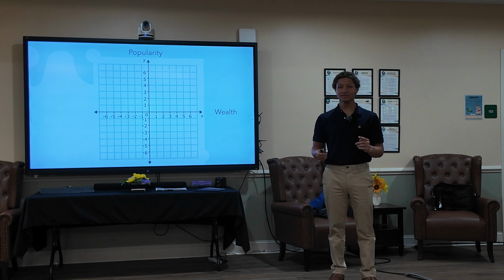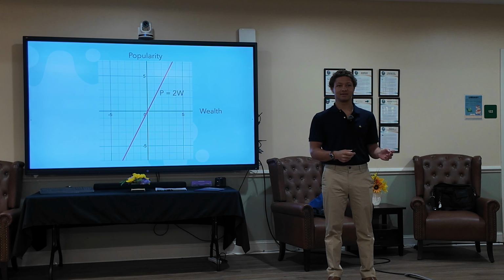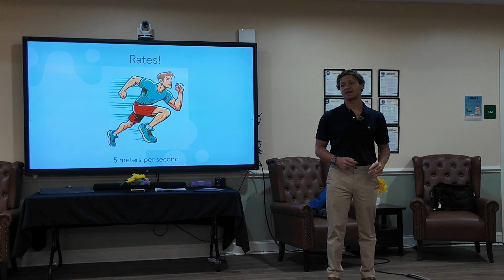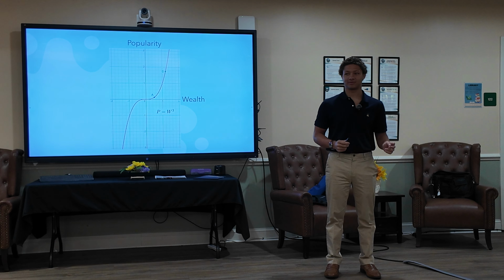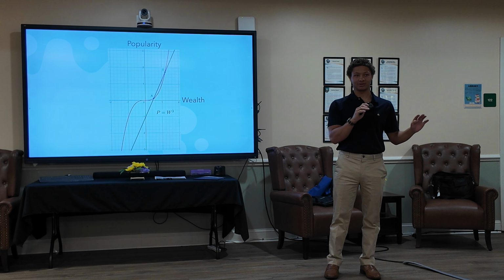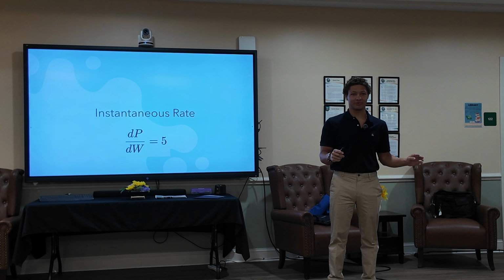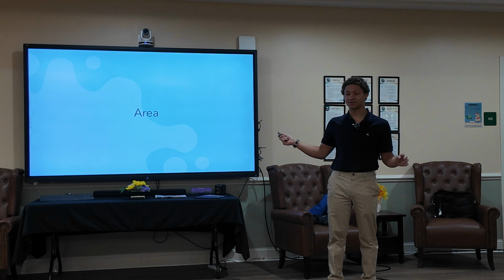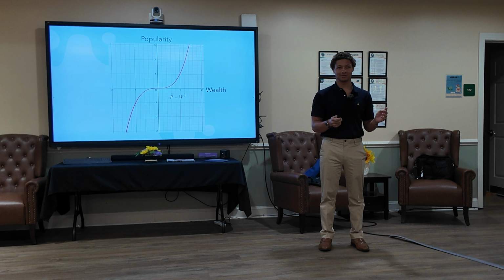Mathew Jones - All of Calculus is 5 minutes